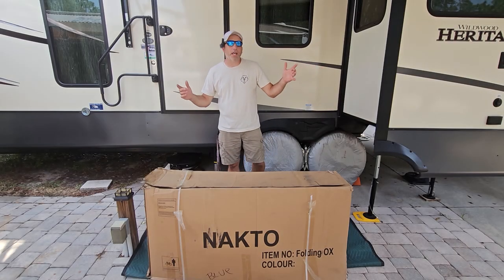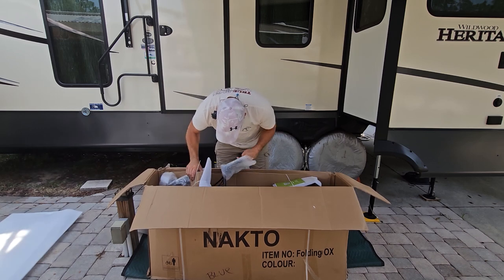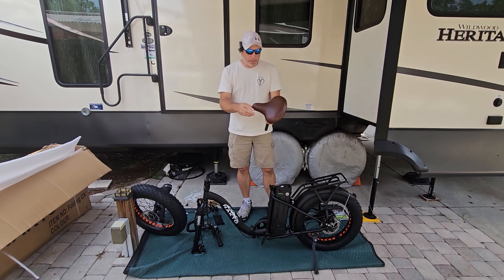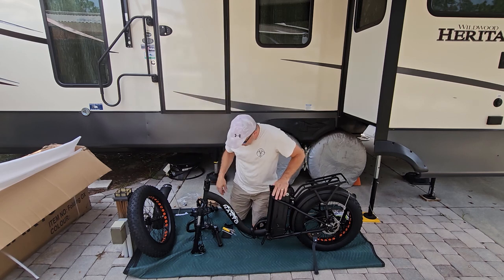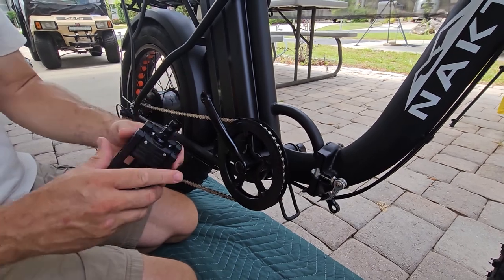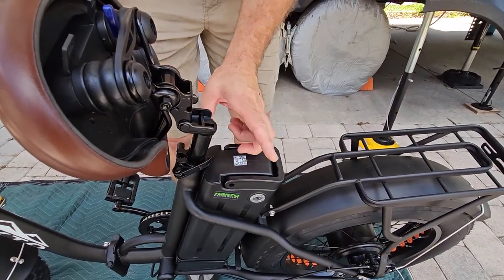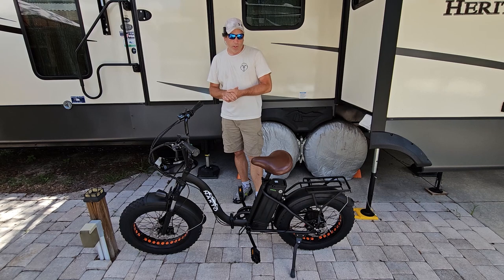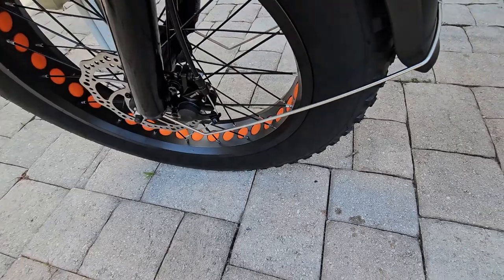Nakto Folding OX Fat Tire E-Bike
We are checking out the Nakto Folding OX Fat Tire E-Bike. We are going to show you how to assemble it when you get it and also show you some of the features. In the next video we will give you more of a review after we have had some seat time. We are excited to try this thing out. Lets us know what you think. If you are interested in The Folding OX or any other of the many e-bikes Nakto has to offer click the link below and use the coupon code "JIMMY60" to save big.

►Nakto Fold OX (Use Code "Jimmy60")
►Schwinn Comfort Bike Seat
►Bike Suspension Seat post
►Bike Cell Phone Holder w/Storage
►Bike Mirror
►First Aid Kit
►Bike Tool Kit & Tire Repair
►E-Bike Chain Lube
►Multifunction Expedition Touring Pannier Bags
►Park Tool P-Handle Hex Wrench
►Bike Tube Protectors